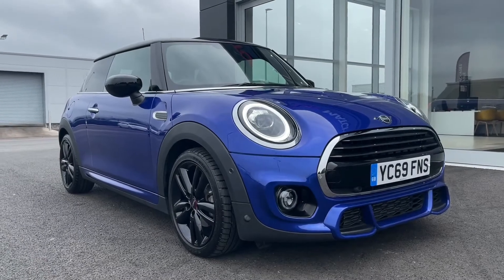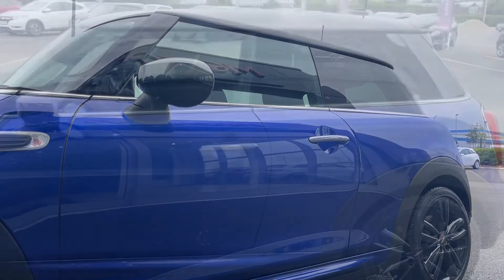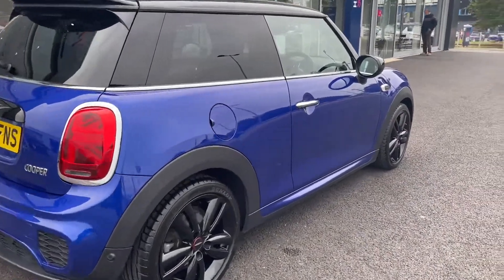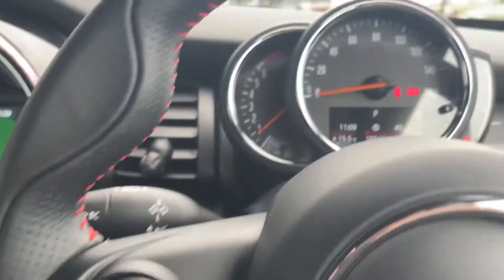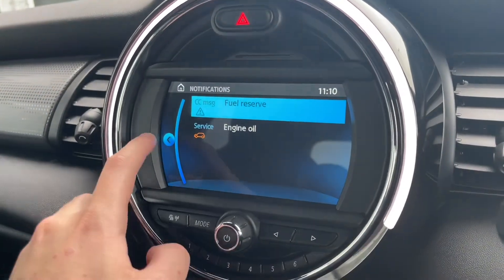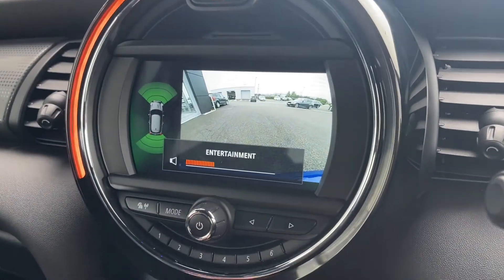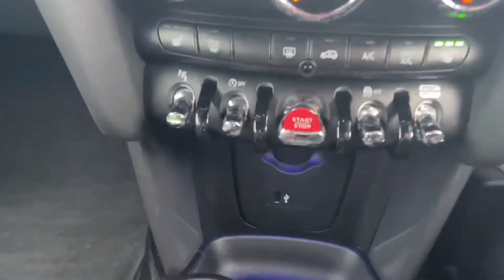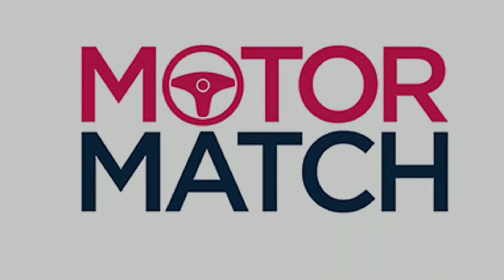Used 2019/69 MINI Hatch 1.5 Cooper Sport Steptronic at Chester | Motor Match Used Cars for Sale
Just into our stock, this 2019/69 MINI Hatch 1.5 Cooper Sport Steptronic in Starlight Blue, is now available for sale from Chester.

Reg number: YC69 FNS
Fuel: 1.5L Petrol
Transmission: Automatic
Mileage: 10,000 miles